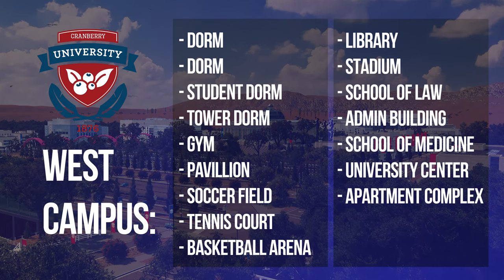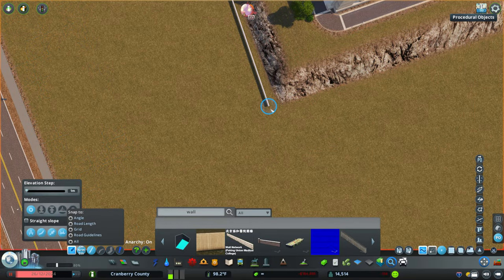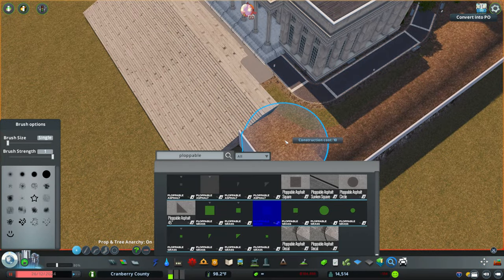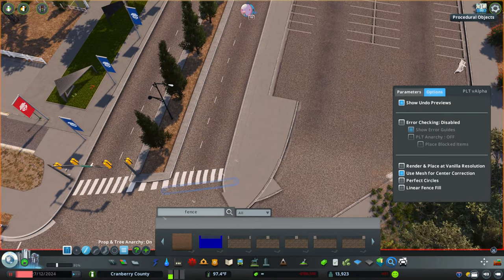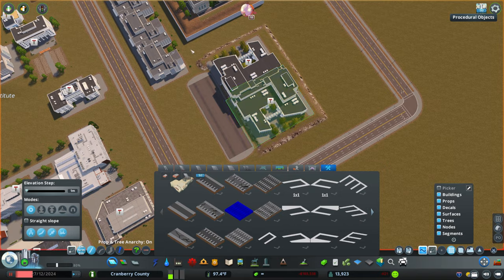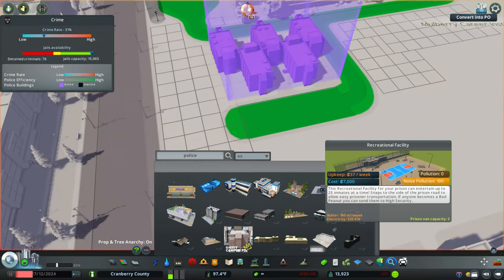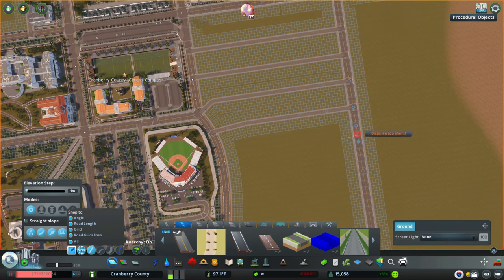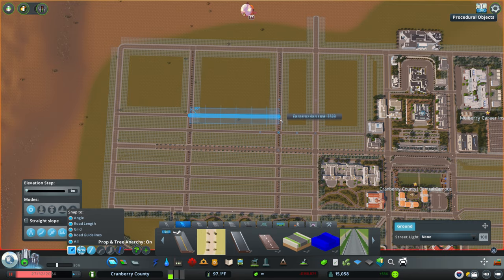Old Central Campus - 11 - Cranberry County - Cities Skylines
It is university time! AND Central Campus TIME. Today's episode features the start of our Central campus in Cranberry County!

JOIN THE CANDYFAM TODAY

Welcome! My name is Design Candy and I make play simulation video games and create videos!